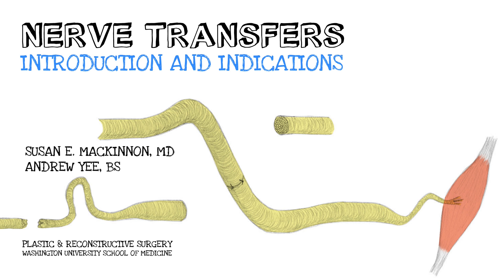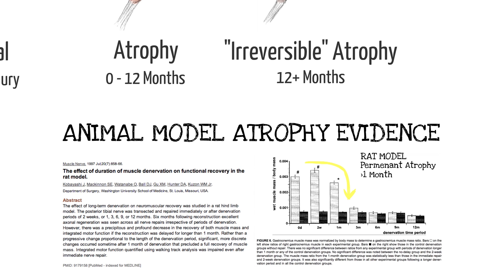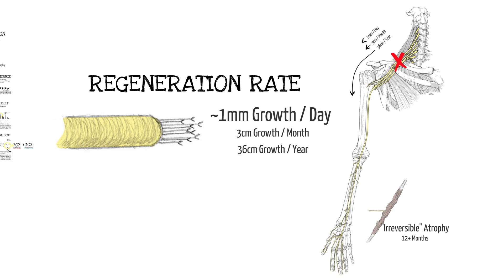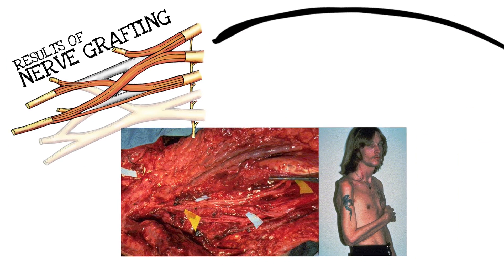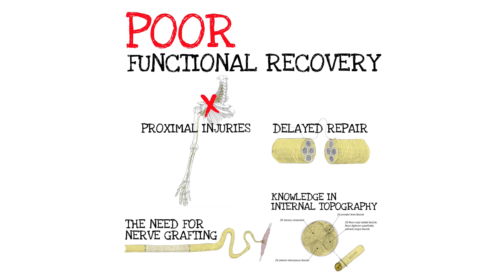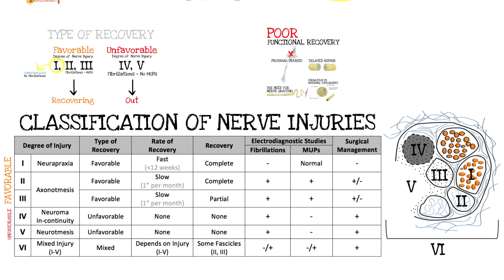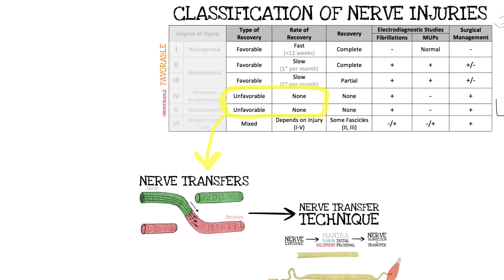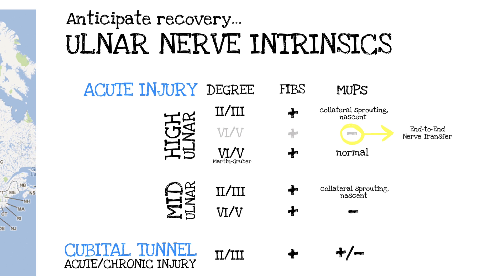Introduction and Indications for Nerve Transfers (Feat. Dr. Mackinnon)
Introduction and Indications for Nerve Transfers

AUTHOR INFORMATION
1Division of Plastic and Reconstructive Surgery, Washington University, St. Louis, Missouri

ABSTRACT
This presentation is an introduction to nerve transfers and details the indications for performing these procedures. Experimental studies are discussed in respect to nerve injury and recovery and the window for reinnervation. The classification for nerve injuries is also reviewed with an additional category that distinguishes recovery to either favorable (I, II, III degree) or unfavorable (IV, V degree). Nerve transfers are performed for unfavorable nerve injuries and the associated indications are provided within this presentation. Factors for poor functional recovery are also discussed to optimize outcomes following nerve transfers.

00:00 Introduction
00:10 Nerve Injury and Recovery
01:06 Factors for Window of Reinnervation and Functional Recovery
02:25 Experimental Study for Percent of Denervation for Functional Loss
03:51 Regenerative Rate of Peripheral Nerves
06:01 Factors for Poor Functional Recovery
06:51 Classification of Nerve Injuries
07:15 Favorable and Unfavorable Classification for Recovery
07:48 Indications for Nerve Transfers
08:53 Mantra for Nerve Transfers: Donor Distal Recipient Proximal
09:26 Indications for Supercharge Nerve Transfers
10:44 Indications for Supercharge Nerve Transfer for Ulnar Nerve Injuries
13:07 Conclusion